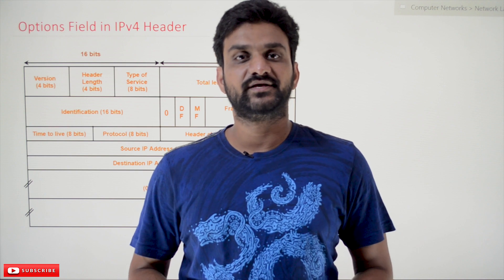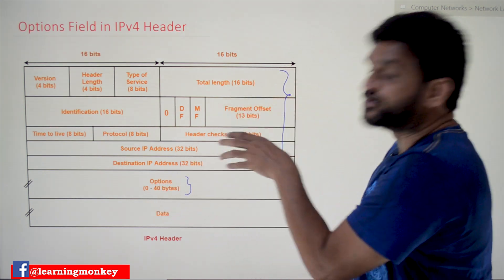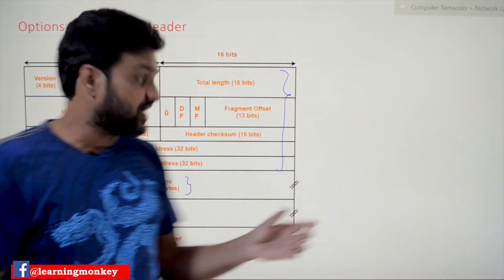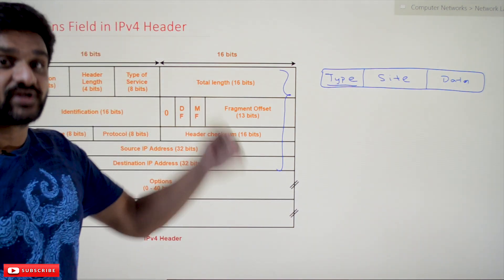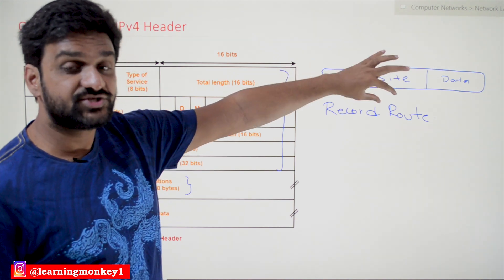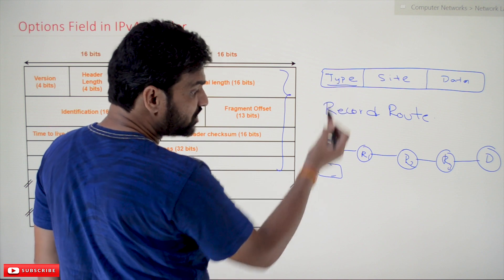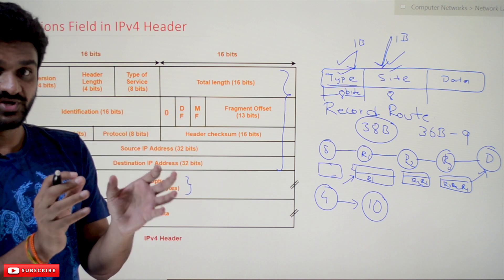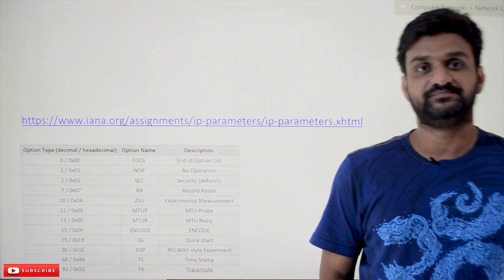Options Field of IPv4 Header || Lesson 78 || Computer Networks || Learning Monkey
Options Field of IPv4 Header

In this class, we will try to understand the concepts of the Options Field of IPv4 Header.

We have already discussed all the mandatory fields of IPv4 in our previous classes.

The options field is dynamic.

In data transmission, the IPv4 packet may or may not have an option.

IPv4 packets can accommodate more than one option.

The structure of the option is as shown below.

The first 8 bits of the option will decide the type of option.

The following 8 bits decide the size of the option. With that, we can know where the “option” ends.

After the size, the actual data for the options start.

In this way, an IPv4 packet can accommodate multiple options.

Record Route Option

For better understanding, we will try to understand the Record Route option.

The network administrator uses this option.

The network administrators use this option to get the IP address of routers through which the packet is transmitted.

Let’s consider the network as shown below.

After reaching the first router from the source, the router will insert its IP address in the options field.

Similarly, the second and third routers will also insert their IP address in the options field.

Now the destination will know the IP addresses of all the routers.